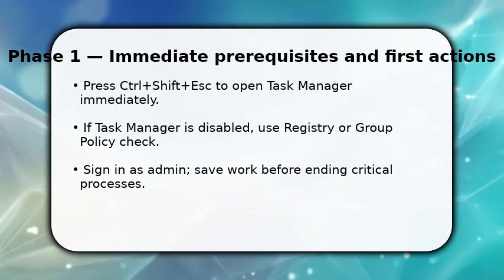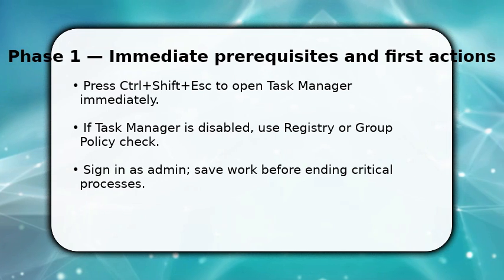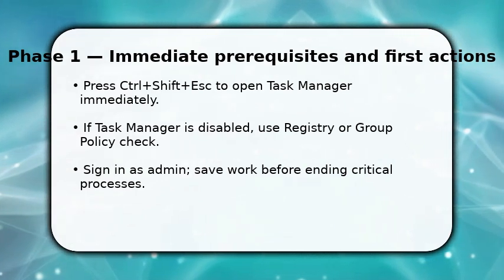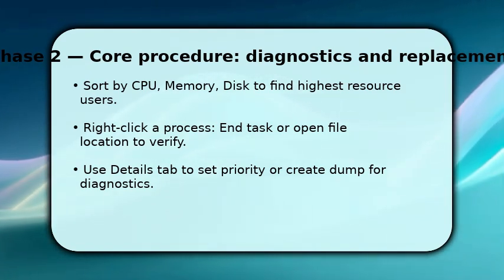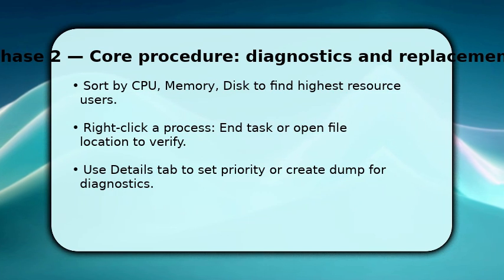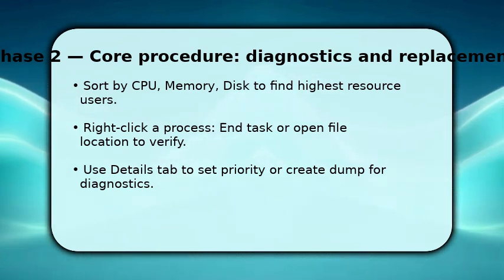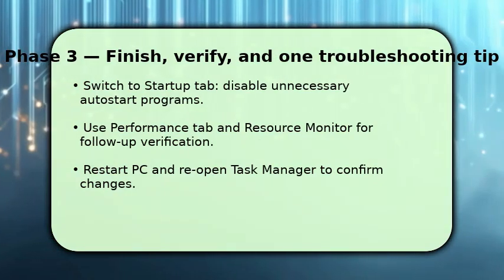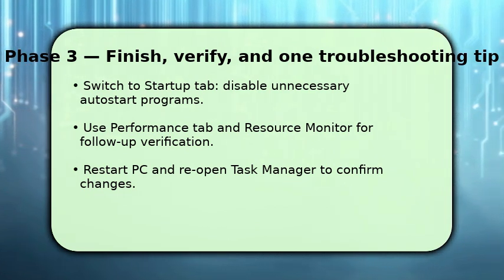How to Clear Task Manager Windows 10 (full Guide)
How to Clear Task Manager Windows 10 (full Guide) | 🔒 Surfshark VPN Deal — Stay private and secure. $1.99/mo + 3 Months Free ▸

Learn the step-bythy process to clear your Task Manager windows on Windows 10 with our comprehensive guide. From closing applications and tabs, managing memory usage efficiently, to organizing tasks for better productivity - this video covers all essential techniques.

clear task manager, Windows 10, Task Manager steps, close apps on Windows 10, manage Task Manager windows, efficiently clearing the desktop, productive multitask management in Windows 10, how to close tabs and applications using Task Manager, optimize your computer's performance with Task Manager, Task Manager guide for Windows users